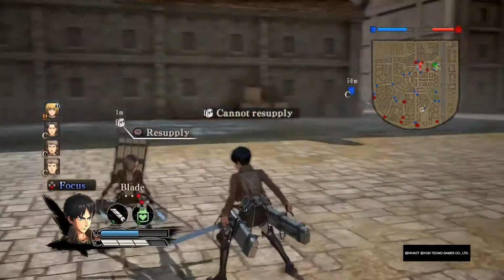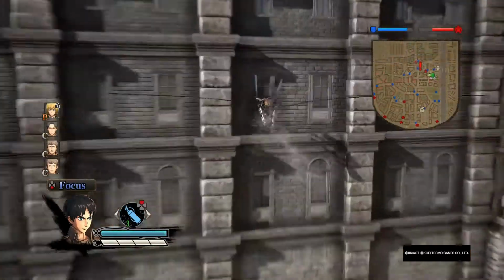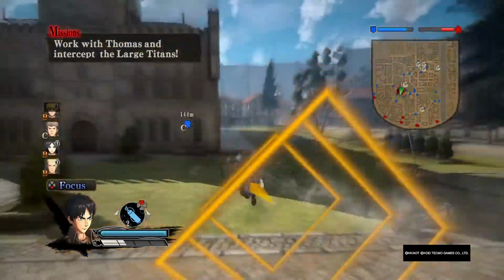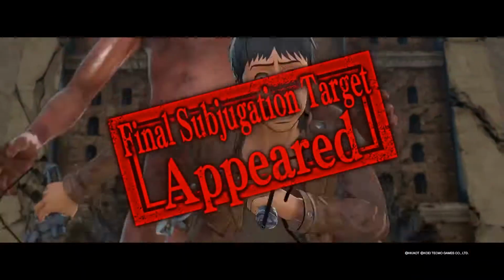Attack on Titan part 3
In this episode we carry on with our mission to take back the district by killing as many titans along the way and helping as many comrades to safety